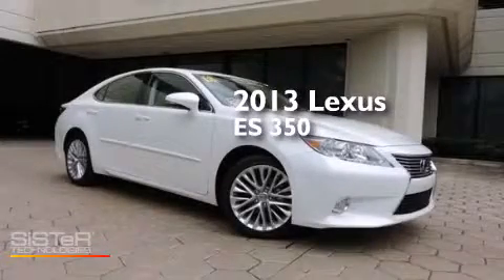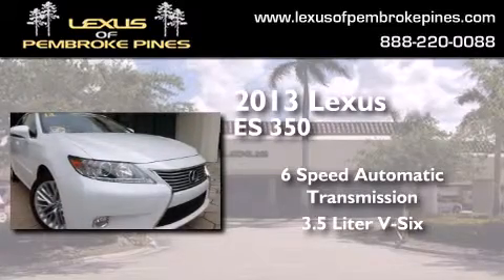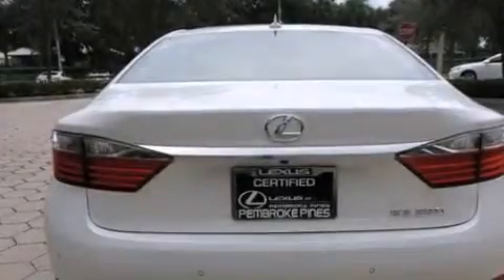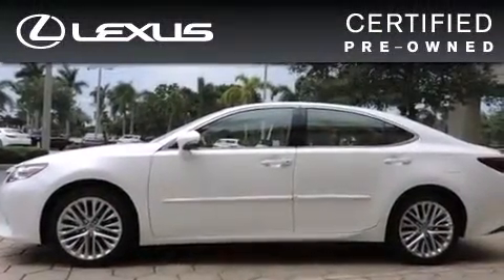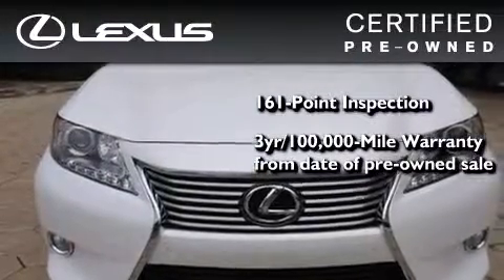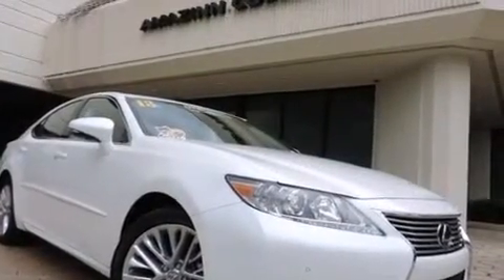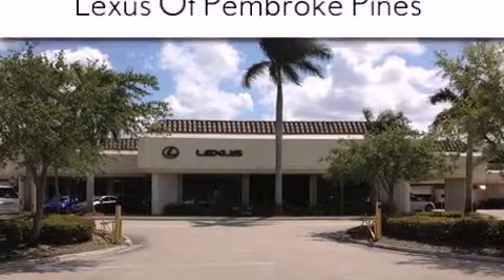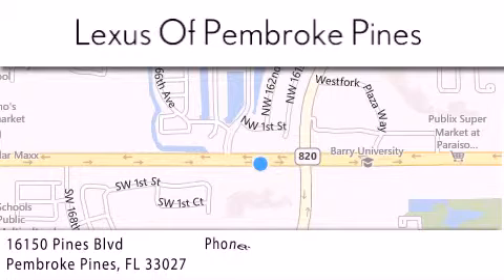2013 Lexus ES 350 Certified Hollywood FL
We have been honored to serve the Pembroke Pines FL area , we promise that your experience at our dealership will exceed your expectations ! Year : 2013 Make : Lexus Model : ES 350 Engine : 3.5L V6 Trans . : Automatic 6-Speed Exterior : Starfire Pearl Miles : 9,154 Interior : Beige Stock : 4792201 Lexus of Pembroke Pines 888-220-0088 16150 Pines Blvd Pembroke Pines , FL 33027